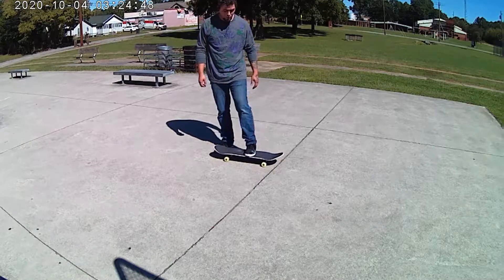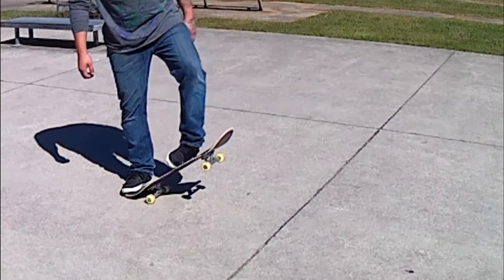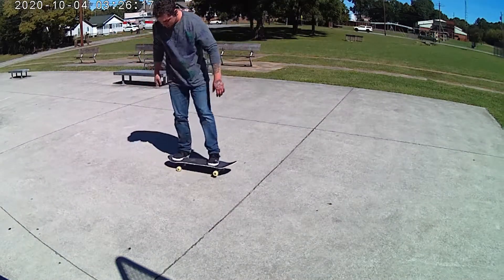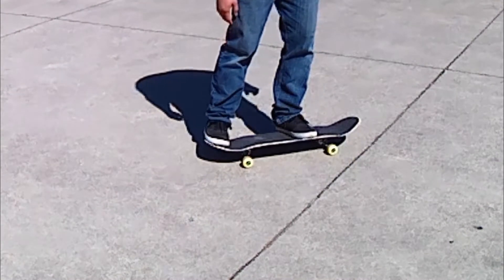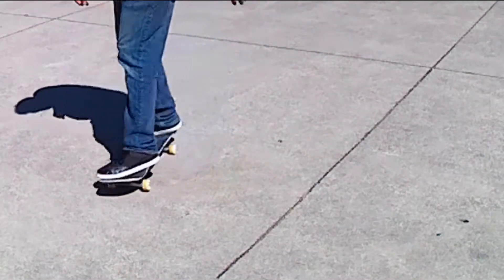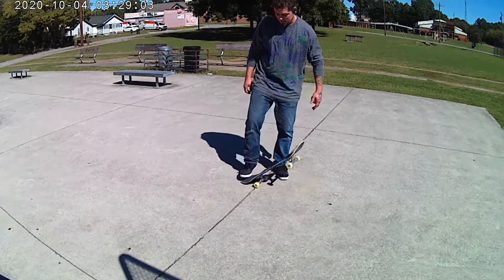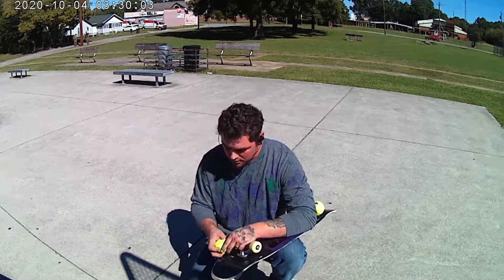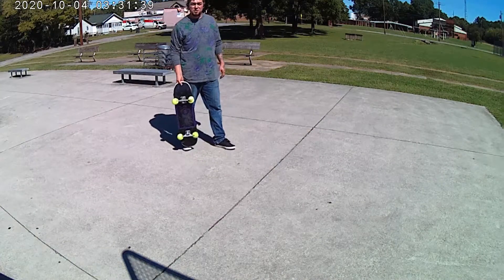How to Ollie and Pop Shuv It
skip to 2:00 min. for the tutorial. share this video to others learning to skate. the two most important fundamental tricks is skateboarding are the ollie and the pop shuv-it. learn these two tricks and a skate hack to learn 100s more.